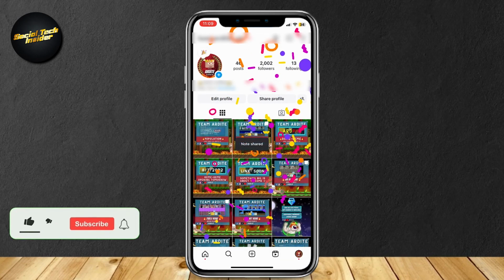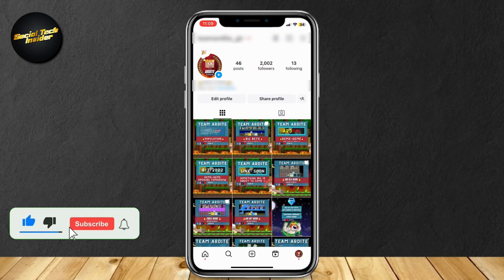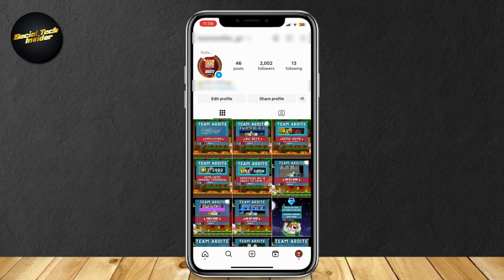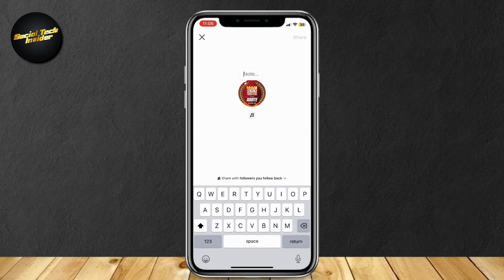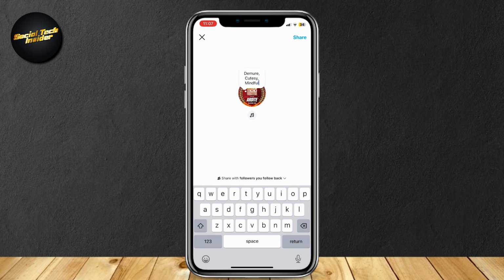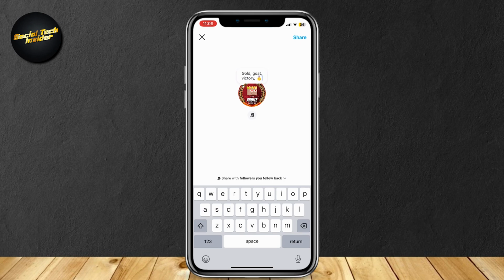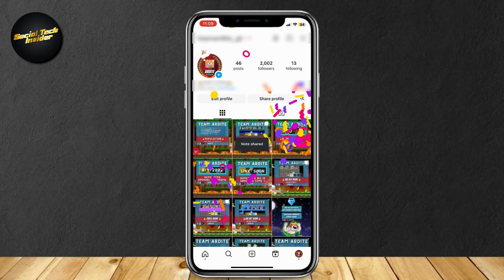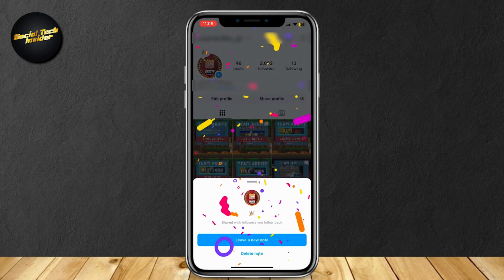How Do You Change the Color of Notes in Instagram (2024)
Welcome to Social Tech Insider! In this video, we’ll show you how to change the color of notes on Instagram in 2024, helping you personalize your messages and make them stand out.

Whether you want to add a splash of color to your notes or match them with your aesthetic, this video is perfect for anyone looking to customize their Instagram messaging experience. We’ll guide you through the updated process of changing note colors on Instagram.

Learn how to access the color options, apply different shades to your notes, and make your messages more vibrant and engaging. We’ll also cover any new features or updates Instagram has introduced for note customization.

Let’s get started on changing the color of your Instagram notes!